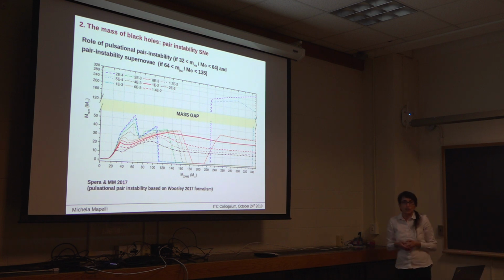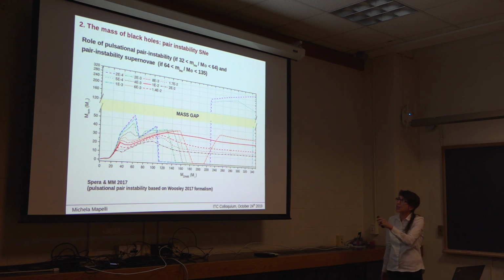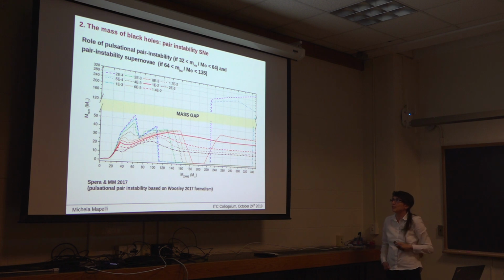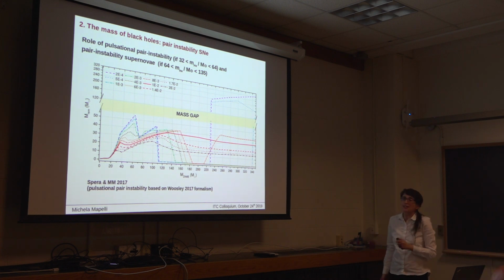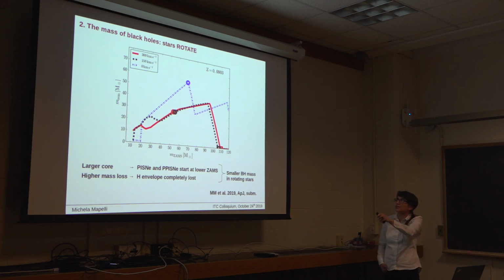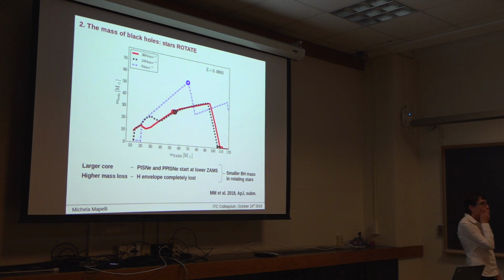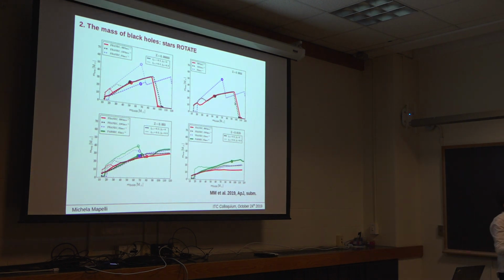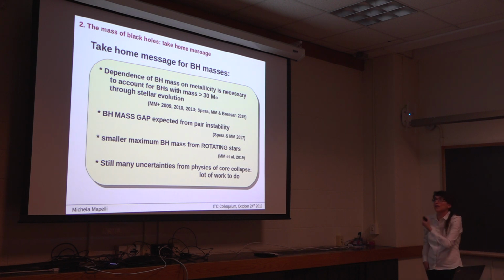ITC Colloquium - Michela Mapelli (INAF Padova), Part 2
Black hole demography in the era of gravitational-wave astronomy

The era of gravitational-wave astronomy has just begun and the formation channels of binary black holes (BBHs) are one of its most debated questions. In my talk, I will discuss what we learned and what we still do not understand about the formation of black holes from the collapse of massive stars, focusing on the impact of pair instability and stellar rotation. Based on novel population-synthesis calculations, I will show that massive binary stars can evolve into BBHs with total mass up to ~130 Msun, but only BBHs with total mass less than~90 Msun coalesce within a Hubble time, unless dynamics comes into play. Massive stars that form in dense star clusters undergo several close encounters, and so do the black holes formed from these stars: dynamical exchanges in young star clusters can trigger exotic mergers of BBHs with large total mass (greater than 90 Msun) and with small mass ratios (less than 0.5). Finally, I will discuss the evolution of BBHs across cosmic time and its importance to interpret gravitational-wave observations.